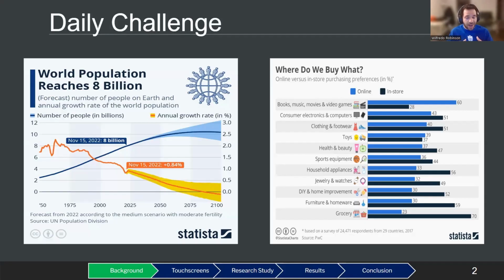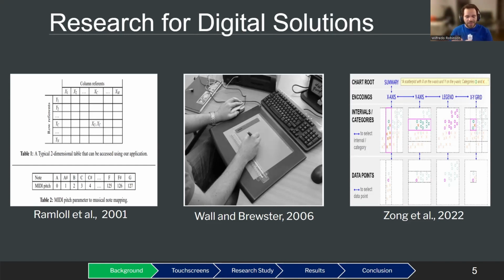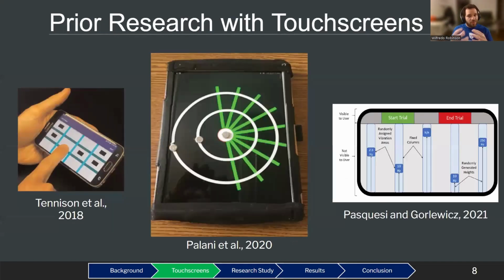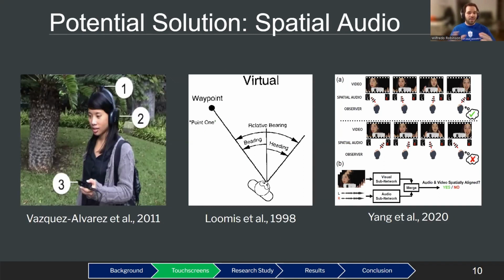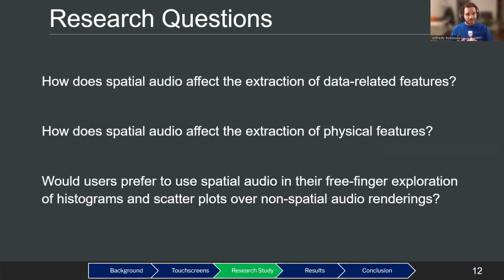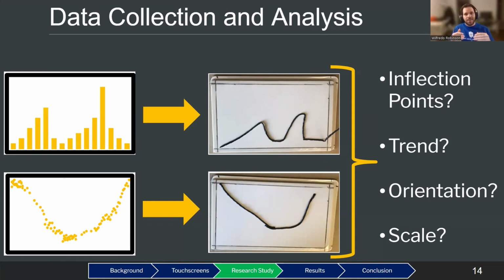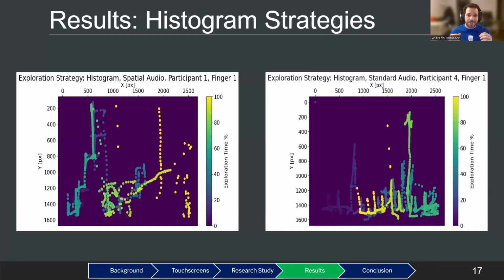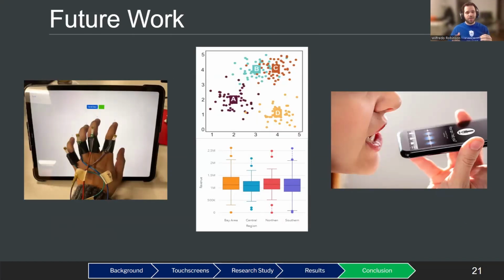Spatial Audio-Enhanced Multimodal Graph Rendering for Efficient Data Trend Learning on Touchscree...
Wilfredo Joshua Robinson Moore, Medhani Kalal, Jennifer L. Tennison, Nicholas A Giudice, Jenna Gorlewicz

Session: Data Visualization: Charts

Touchscreen-based rendering of graphics using vibrations, sonification, and text-to-speech is a promising approach for nonvisual access to graphical information, but extracting trends from complex data representations nonvisually is challenging. This work presents the design of a multimodal feedback scheme with integrated spatial audio for the exploration of histograms and scatter plots on touchscreens. We detail the hardware employed and the algorithms used to control vibrations and sonification adjustments through the change of pitch and directional stereo output. We conducted formative testing with 5 blind or visually impaired participants, and results illustrate that spatial audio has the potential to increase the identification of trends in the data, at the expense of a skewed mental representation of the graph. This design work and pilot study are critical to the iterative, human-centered approach of rendering multimodal graphics on touchscreens and contribute a new scheme for efficiently capturing data trends in complex data representations.